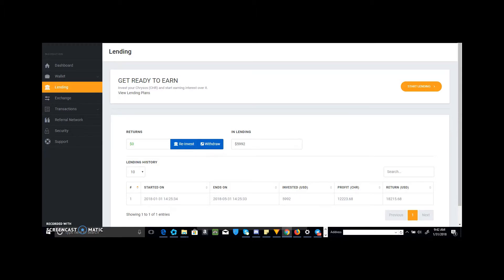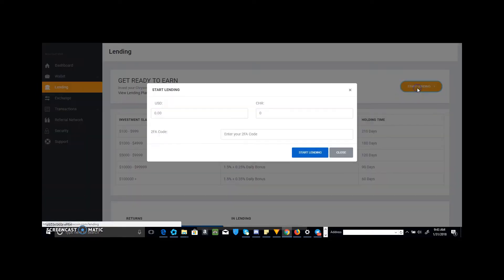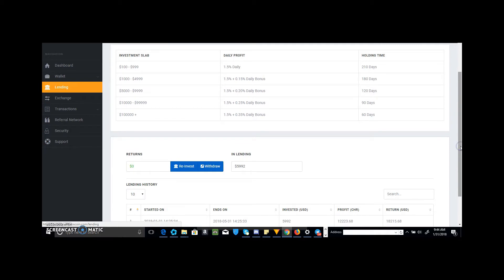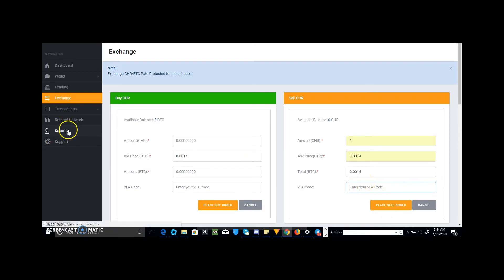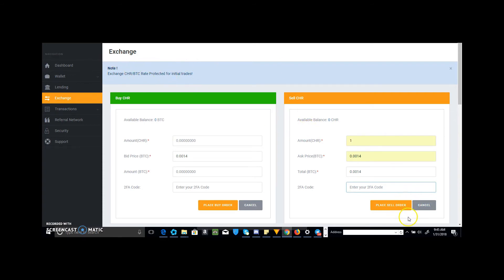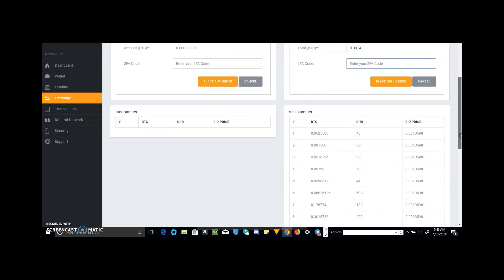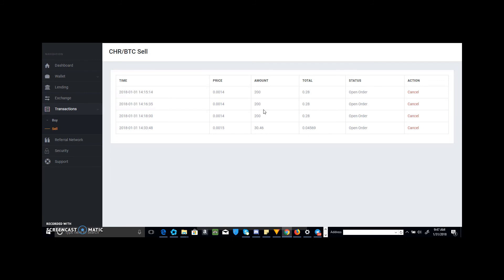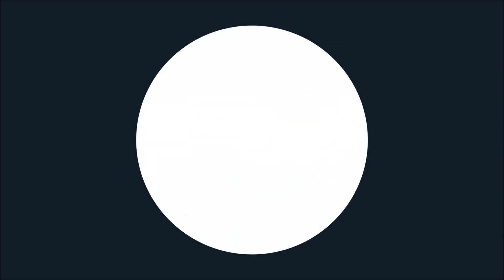CHRYSOS| HOW TO LEND COINS & TAKE PROFITS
HELLO FAMILY IN THIS VIDEO GET MONEY WILL GO OVER HOW TO LEND AND HOW TO SELL YOUR CHR COINS ON THERE PLATFORM.

YOU CAN PUT IN A SELL ORDER BUT I WILL NOT GET FULLFILED UNTIL THE EXCHAGE IS OPEN FULL IN A FEW DAYS.

GOOD LUCK EVERYONE ! LETS MAKE THIS MONEY!

LENDING STARTED TODAY 1/31 @ $14